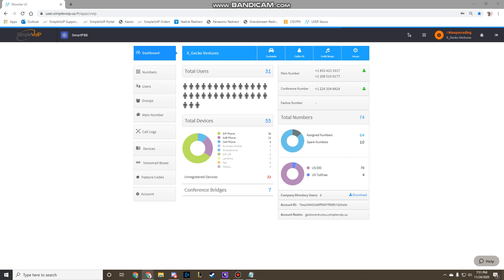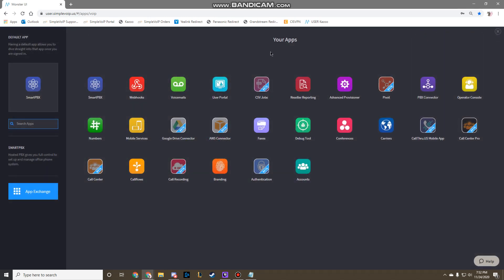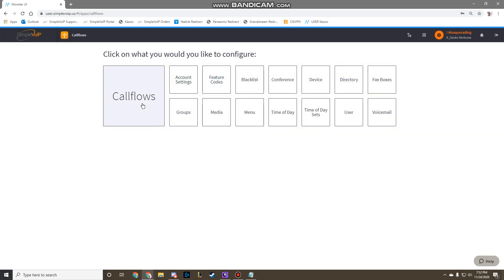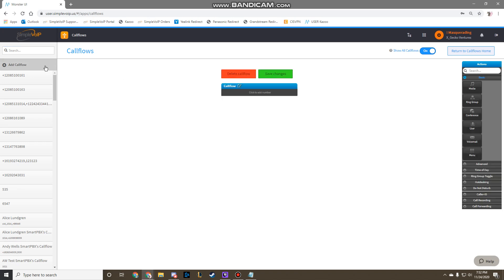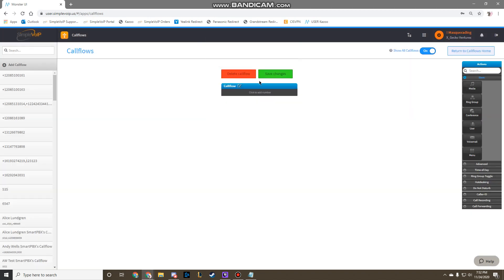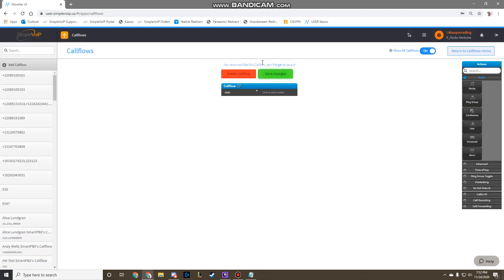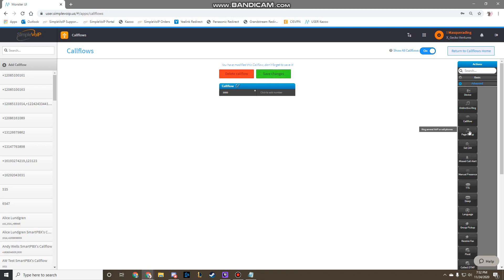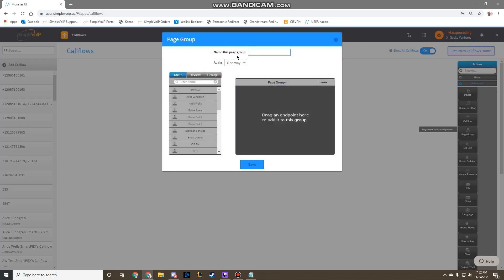SimpleVoIP- How to setup a SmartPBX Page All Phones Call Flow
You can use this ability to set up a call flow that provides an easy solution to page all your business devices.